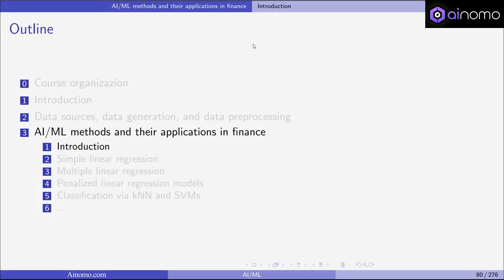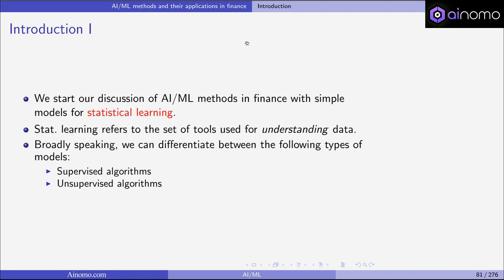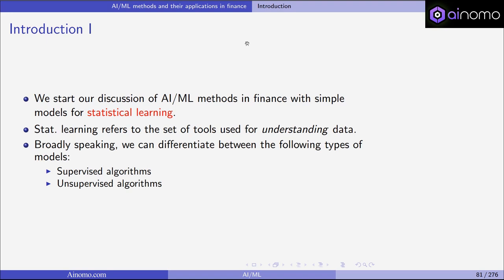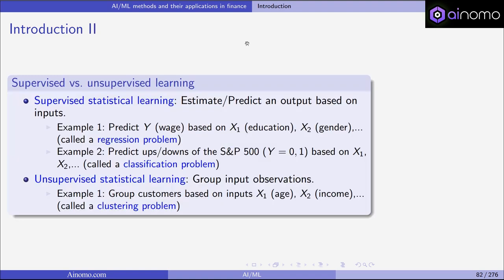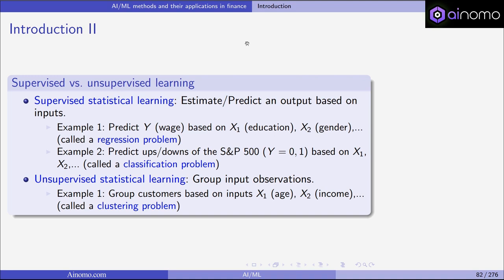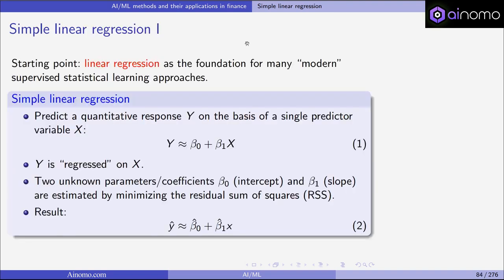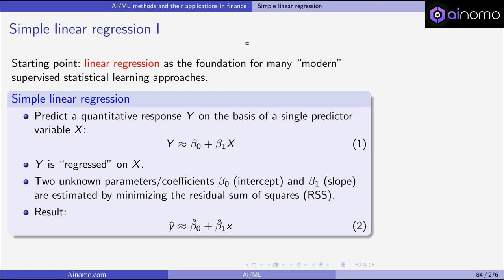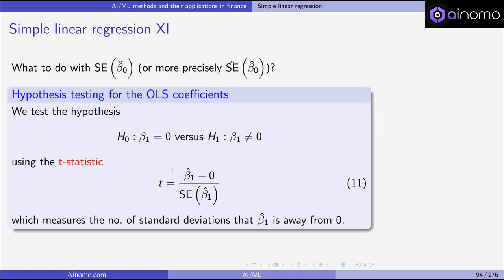AI & ML in Finance | Lecture 8: Simple Linear Regression | Ainomo University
Welcome to the eighth lecture in the "Artificial Intelligence & Machine Learning in Finance" series by Ainomo University! 🌐🎓

In this video, we explore the fundamental concept of simple linear regression and its applications in the financial industry. Simple linear regression is a basic yet powerful statistical method used to model relationships between variables and make predictions.

Topics covered:

Introduction to simple linear regression.
Understanding the mathematical foundations and assumptions.
How to apply simple linear regression in financial analysis.
Case studies of simple linear regression in predicting financial trends.
Limitations and considerations in using simple linear regression.
Gain a solid understanding of simple linear regression and learn how to leverage this technique to enhance financial analysis and decision-making.